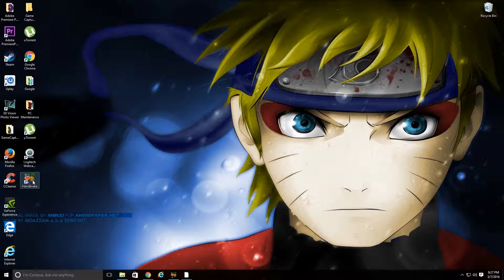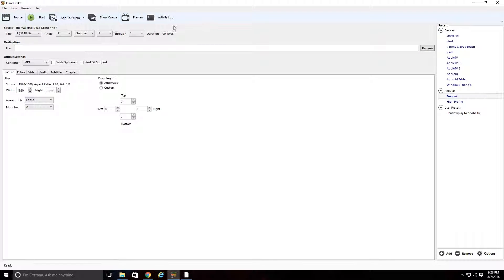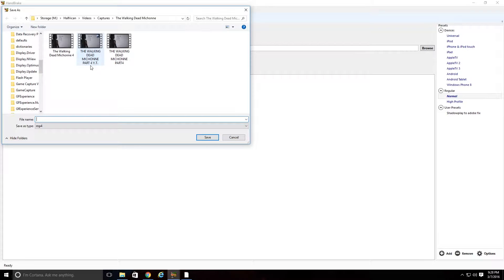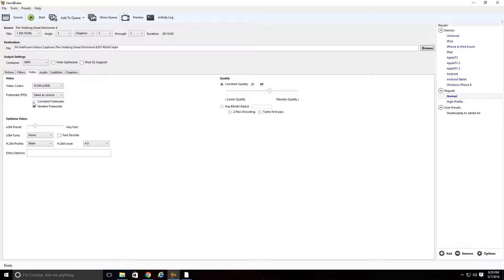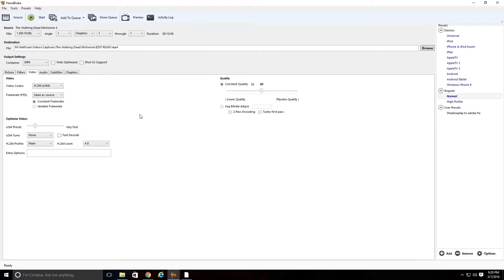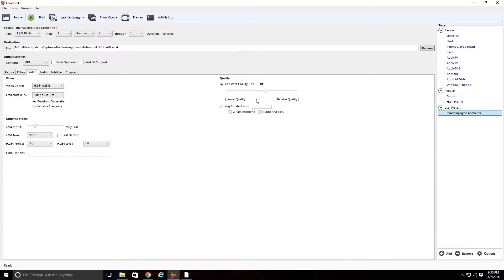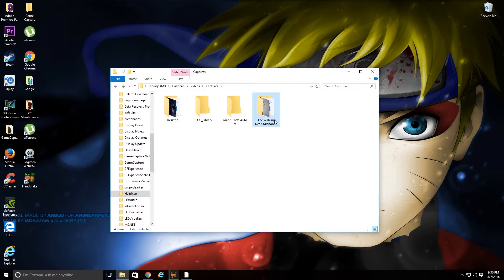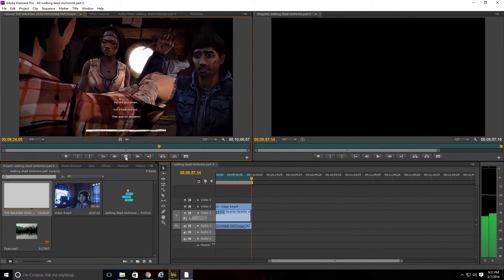Fix video/audio sync when editing NVIDIA Shadowplay clips with Adobe. 2016